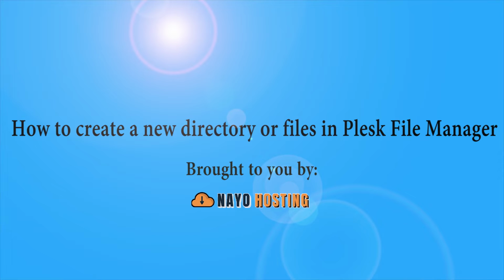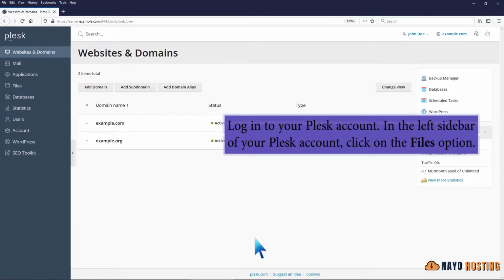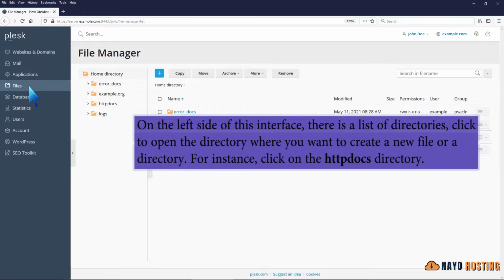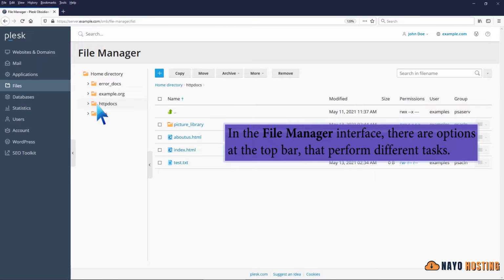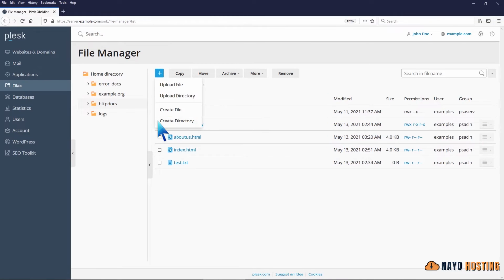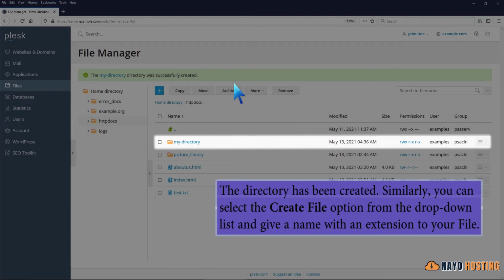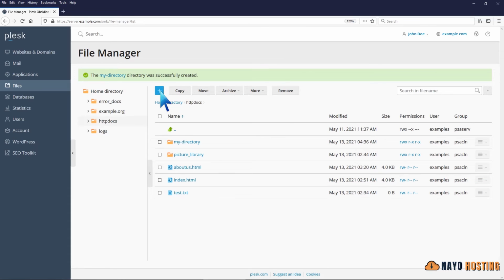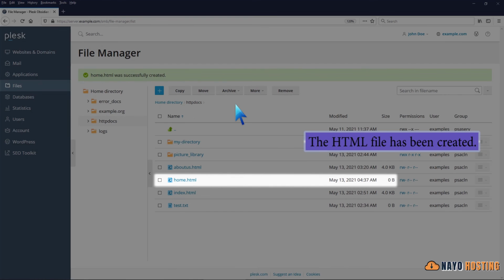How to create a new directory or files in Plesk File Manager Nayo Hosting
In this video, Nayo Hosting will show you how to create a new directory or file in Plesk File Manager. First, open Plesk File Manager and then select the folder in which you want to create the new directory or file. Next, click on the New button and enter the desired name for the new directory or file. Finally, click on the Create button to finish.